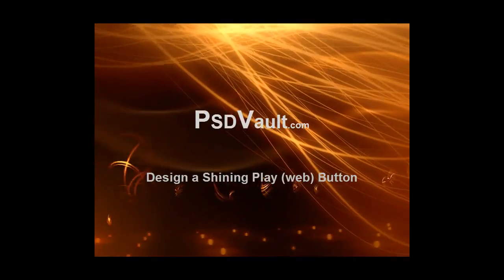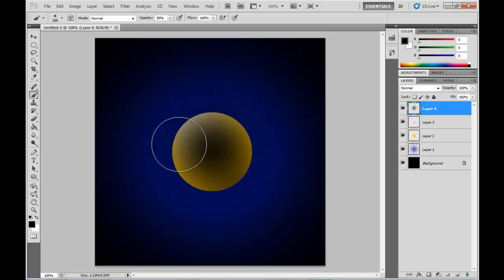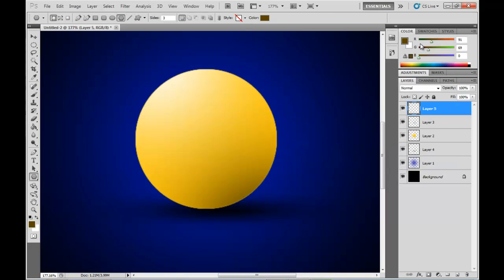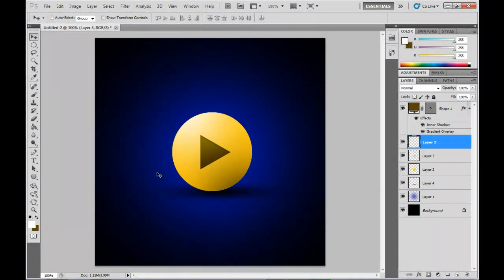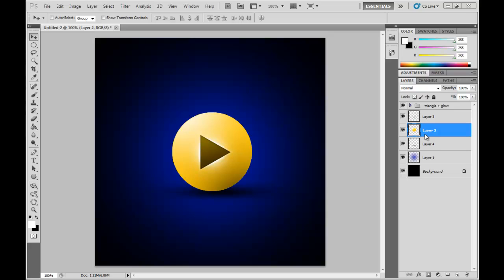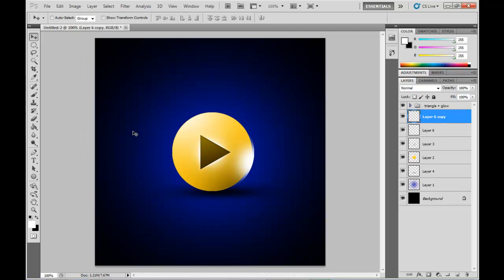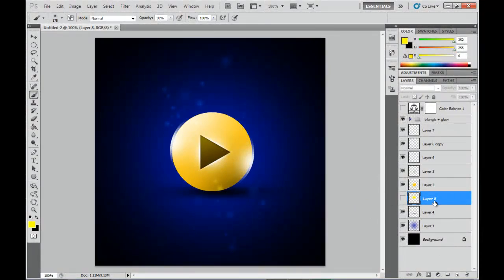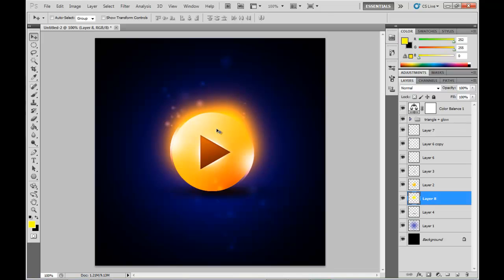Photoshop Tutorial - Create a Shiny Play Button in Photoshop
In this Photoshop tutorial, I will show you how to create this shiny play button in Photoshop